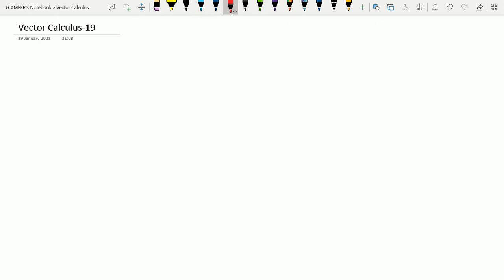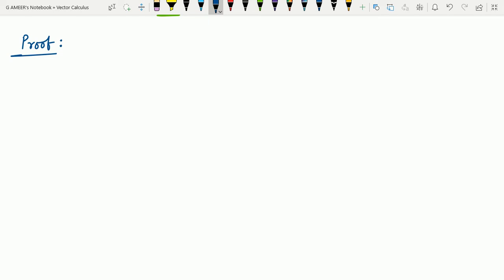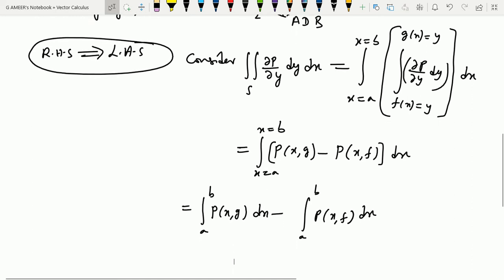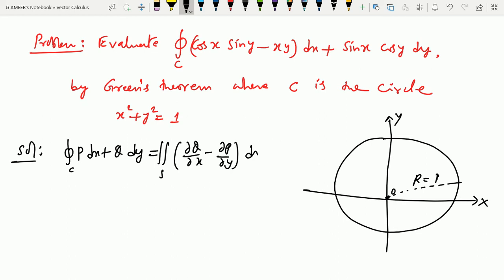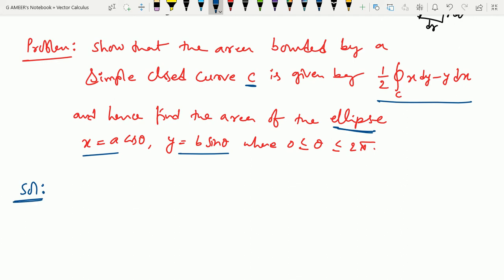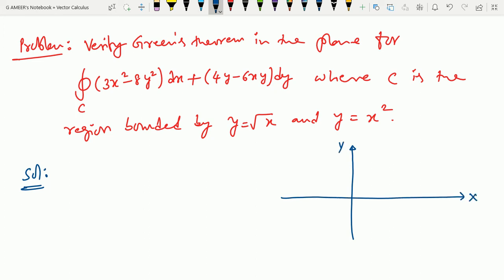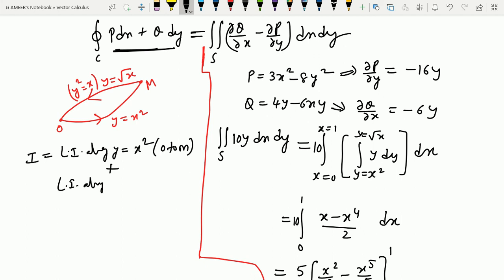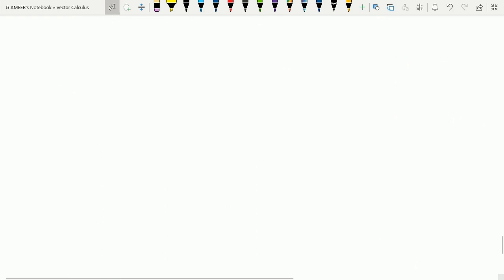VECTOR CALCULUS - L-19